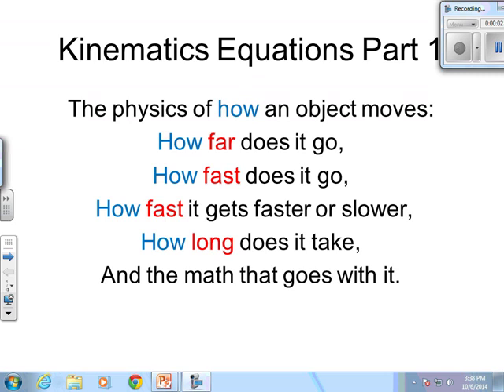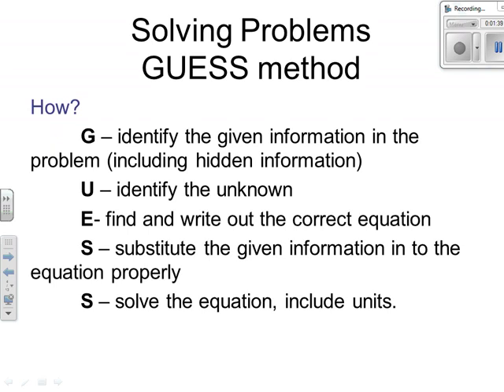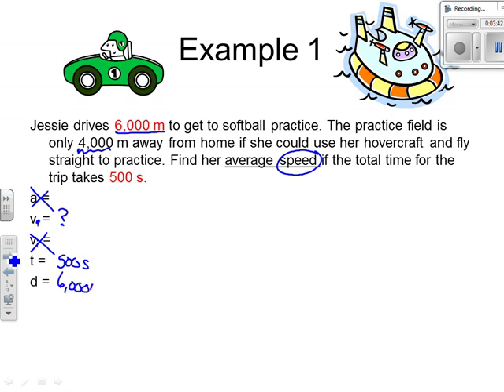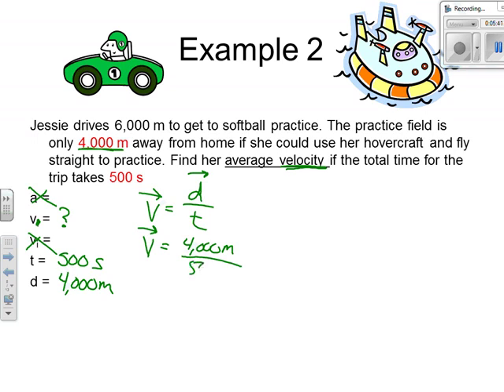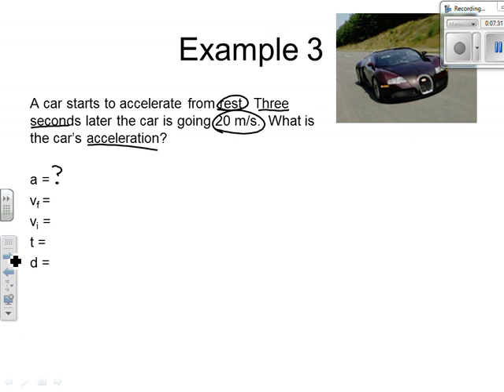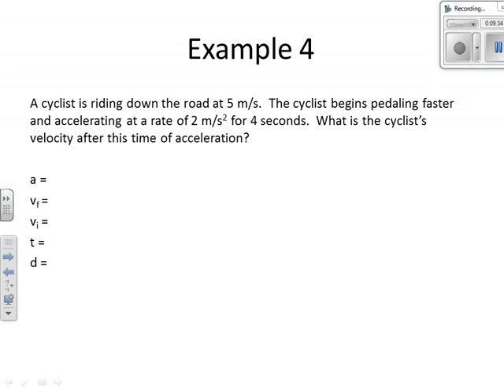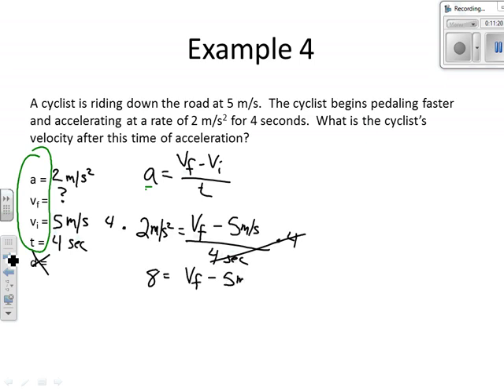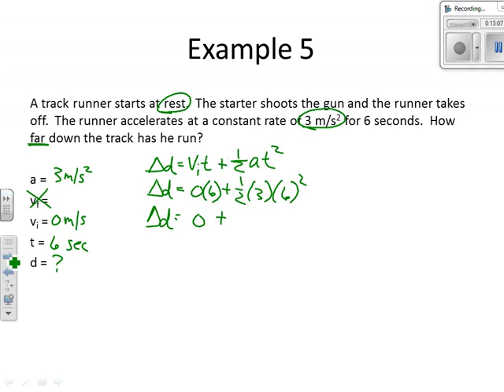Kinematic Equations I